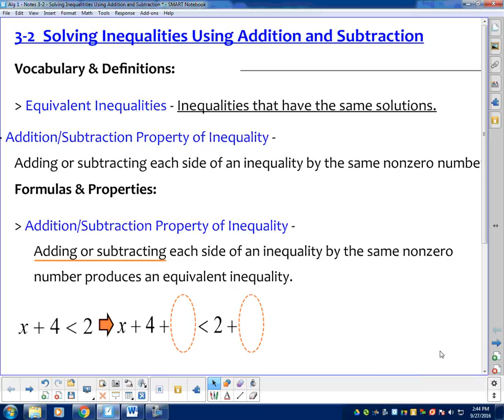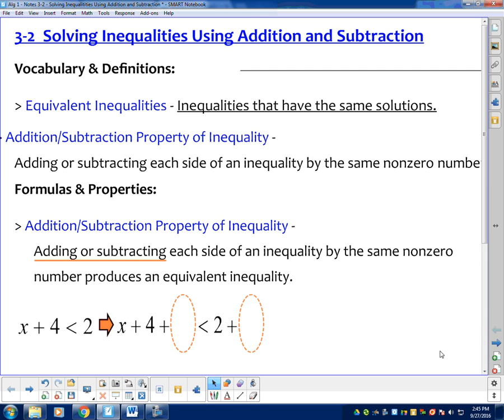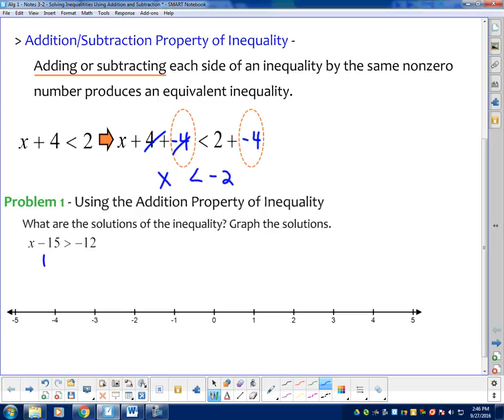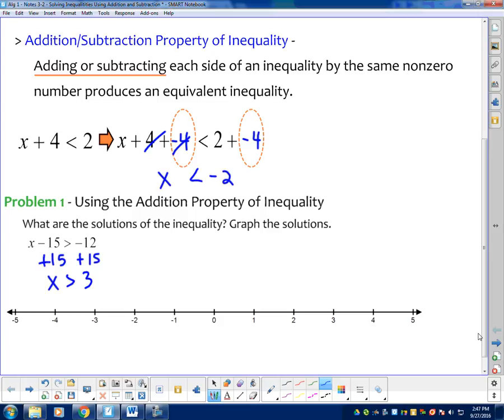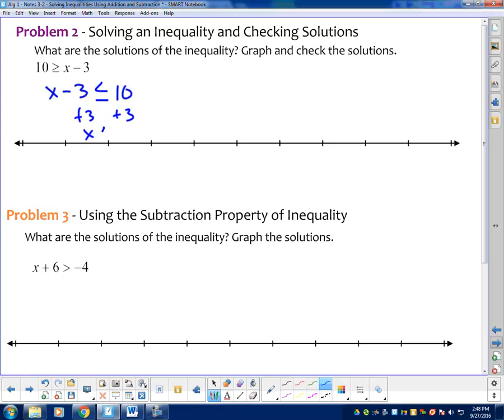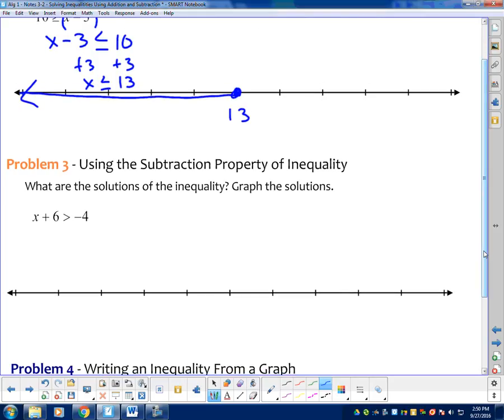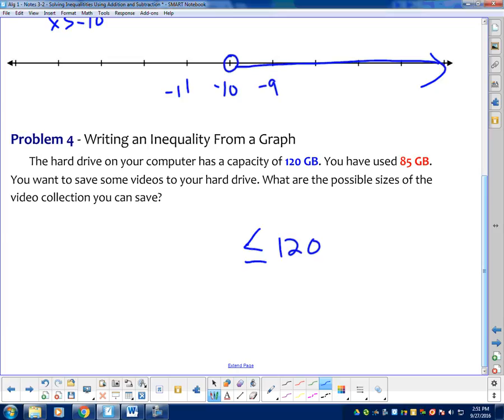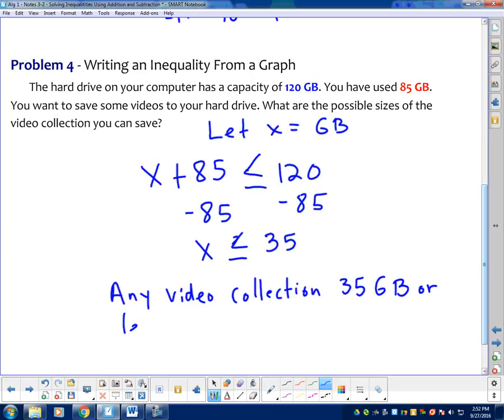3 2 Solving Inequalities by Adding or Subtracting